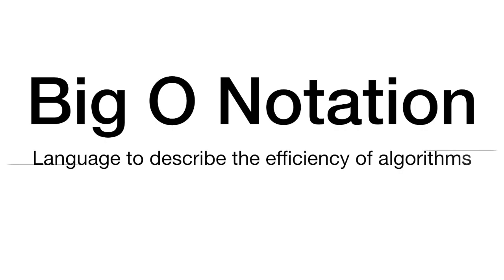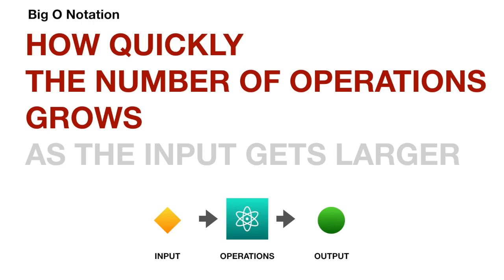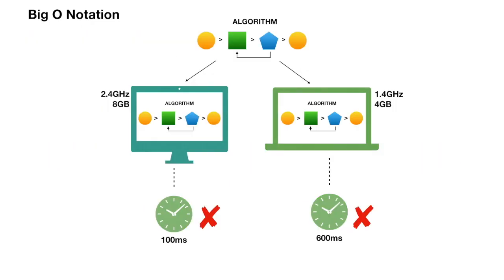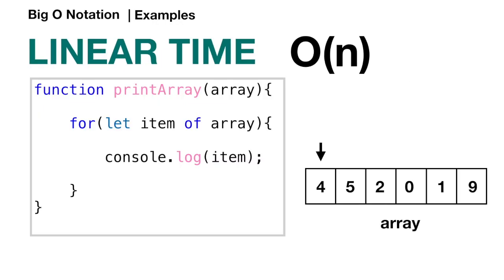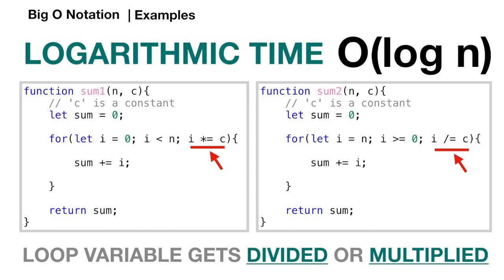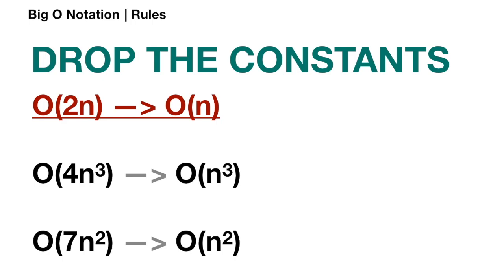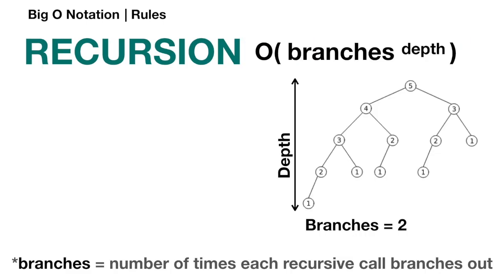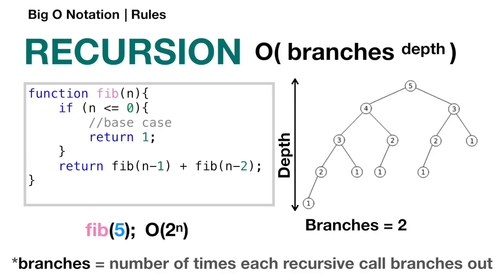Big O Notation | Interview Prep | Algorithms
Introduction to Big O Notation. High level explanation helps you understand the core concepts and easily implement them in your algorithms.

If you would like to take a deeper look into the topic, checkout this awesome source